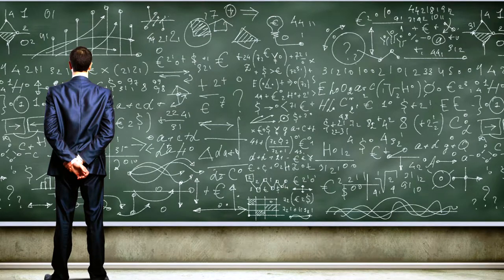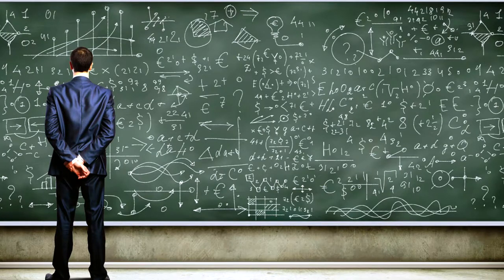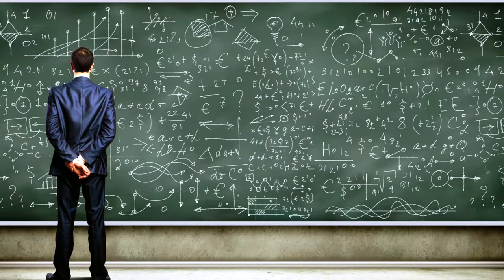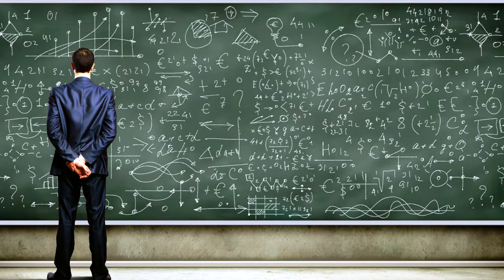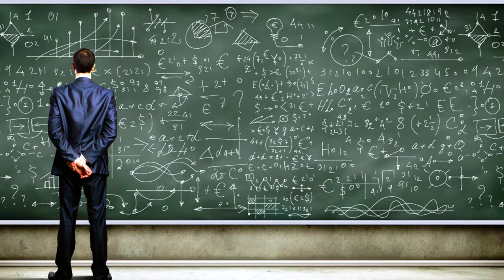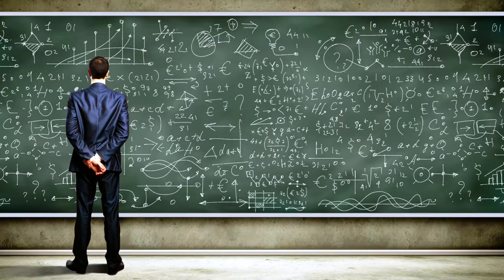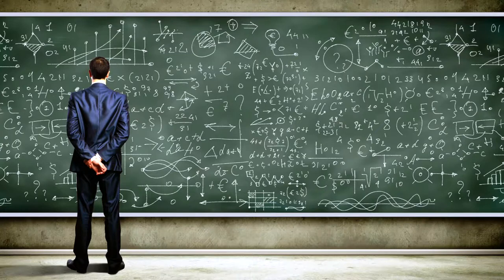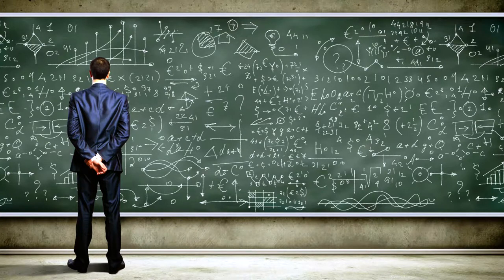Seek Clarity Before Taking Action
Don't Forget to Check Out my FREE Guide, the 5-Step Blueprint To Create An Amazing Travel-Business Lifestyle.

Learning always comes before “earning” (except in the dictionary). You’ll need to be committed to learning as much as you can about everything that you want to do successfully before you start. Don't waste your time - learn the fundamentals, then take action.